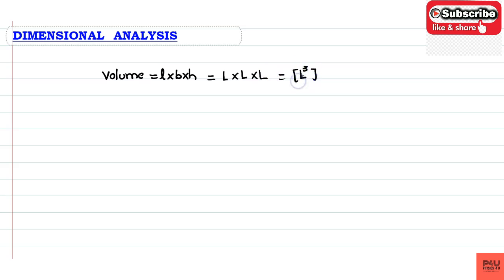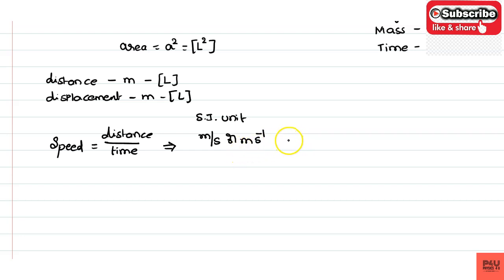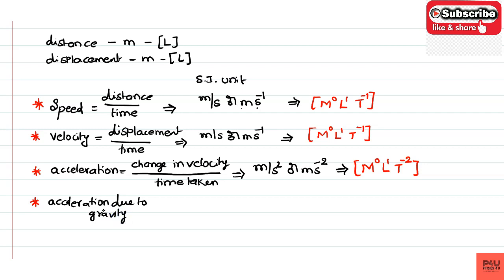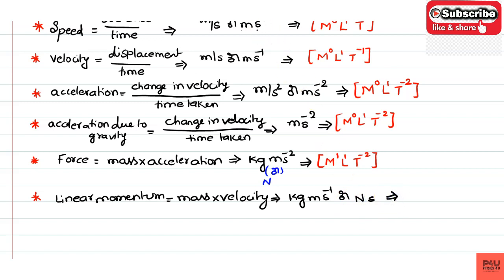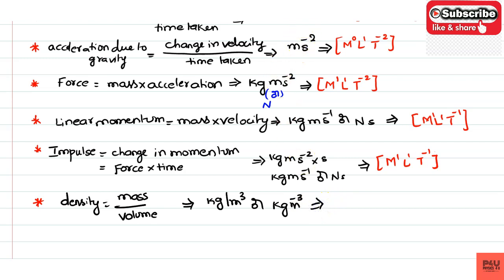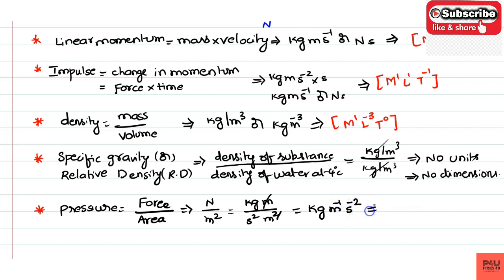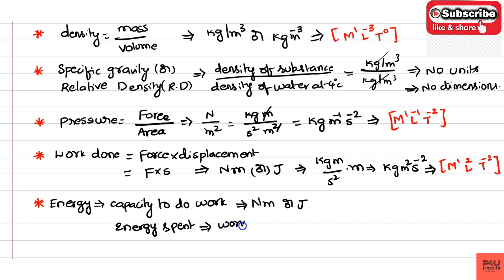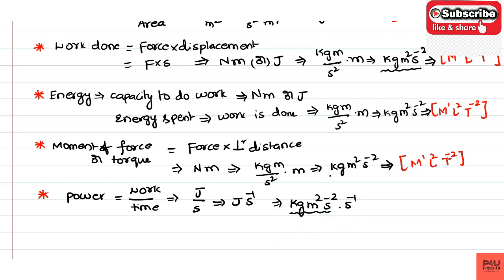DIMENSIONAL ANALYSIS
HOW TO WRITE DIMENSIONAL FOR DIFFERENT DERIVED PHYSICAL QUANTITIES?